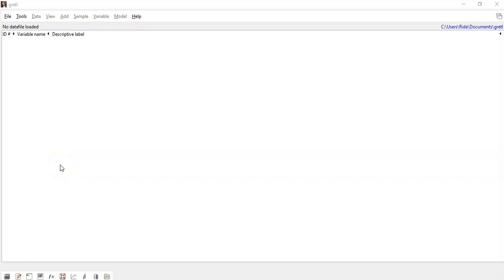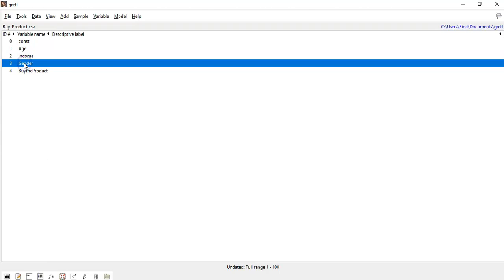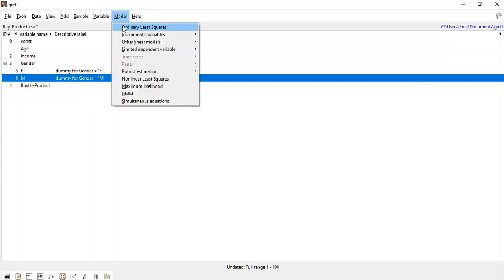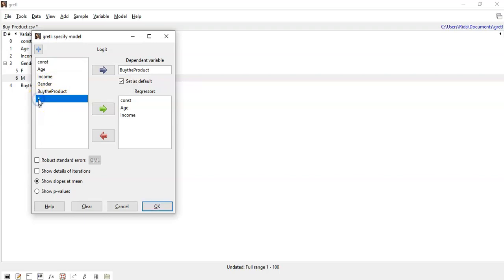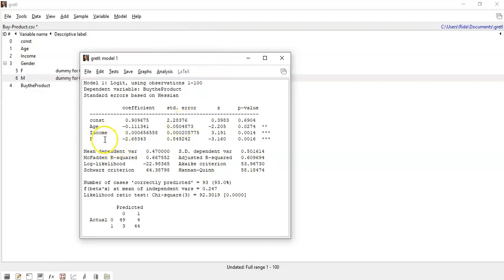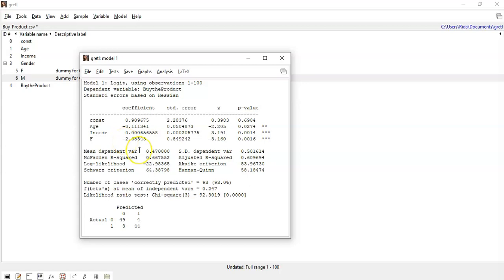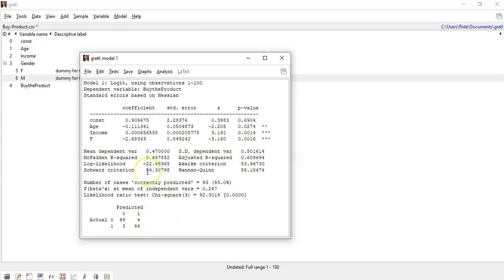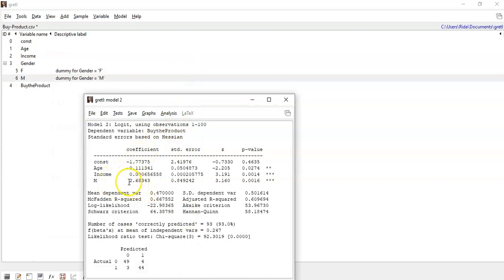Logistic Regression in Gretl — Part 1